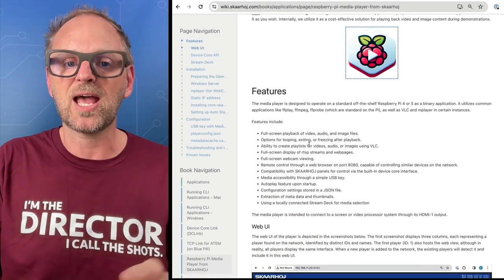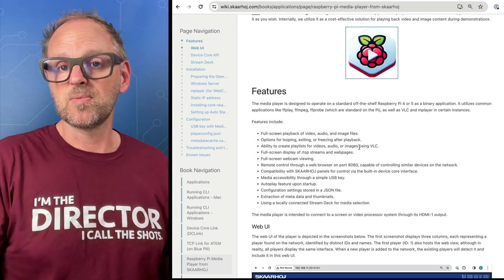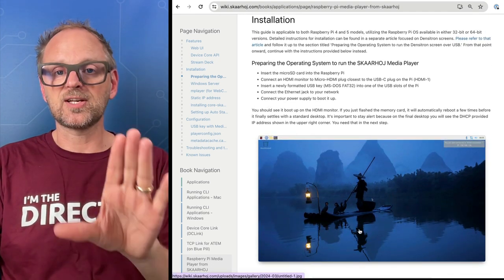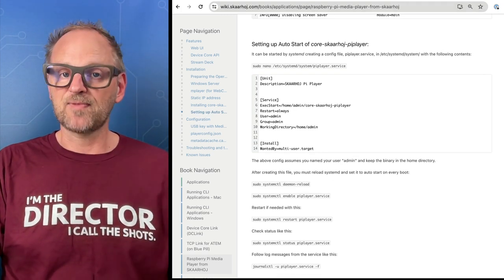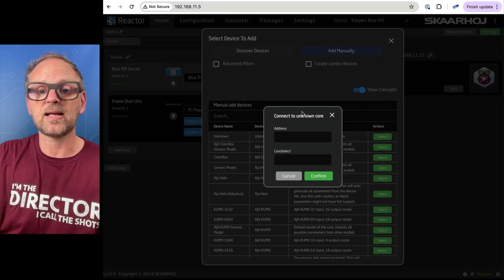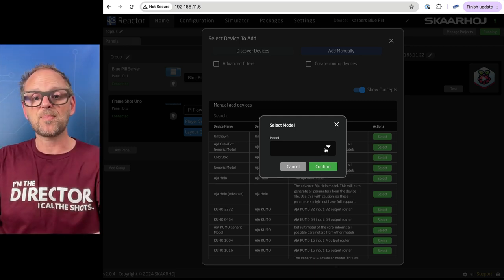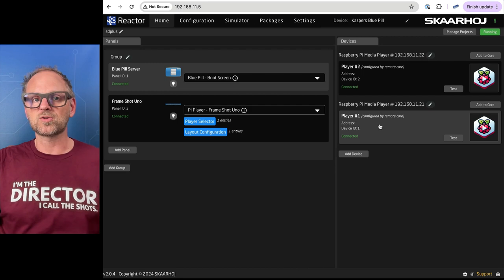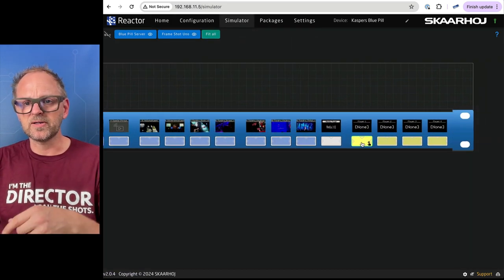Control Multiple Pi Players Seamlessly with SKAARHOJ Frame Shot Uno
Learn how to manage your media files on the SKAARHOJ Pi Player effectively using the SKAARHOJ Frame Shot Uno rack panel. This video showcases how to navigate through media thumbnails and control the SKAARHOJ Pi Player for a streamlined media experience.

0:00 Intro
0:38 Feature walkthrough
2:10 Notes on installation
2:54 Frame Shot Uno intro
3:29 Adding media player device cores
5:57 Testing control of the four media players
6:45 Ending